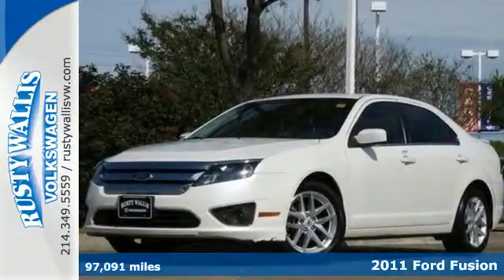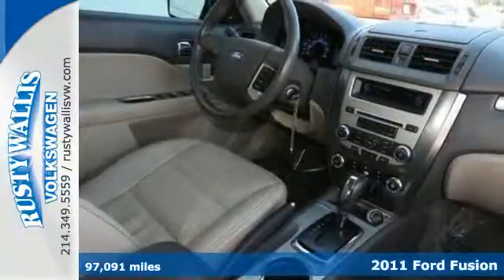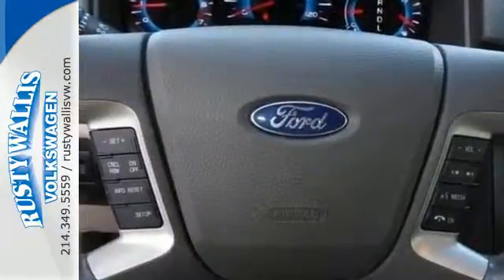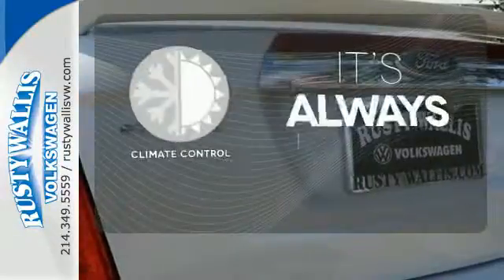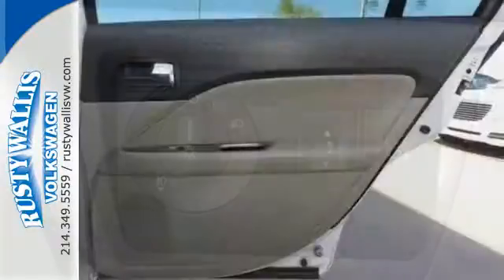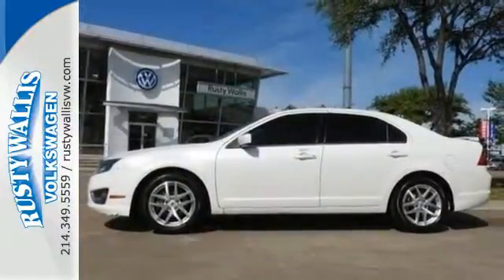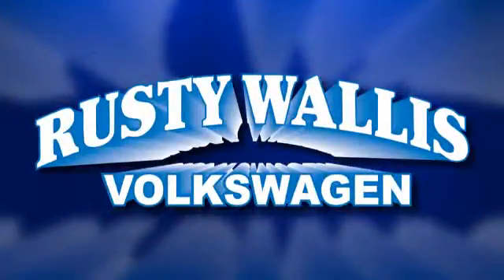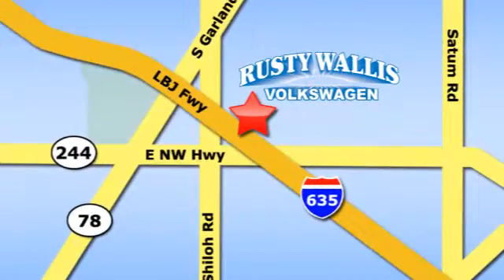Used 2011 Ford Fusion Dallas TX Garland, TX P6534A - SOLD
Year: 2011
Make: Ford
Model: Fusion
Trim: SEL
Engine: 4 Cyl - 2.5L
Transmission: Automatic
Color: White Platinum Metallic Tri Coat
Interior: Camel
Mileage: 97091
Stock #: P6534A
VIN: 3FAHP0JA3BR337969
SUNROOF / MOONROOF, BLUETOOTH, LEATHER, 17 ALLOY WHEELS, SONY SOUND SYSTEM, and MICROSOFT SYNC. Ready to roll! Don't pay too much for the gorgeous car you want...Come on down and take a look at this terrific-looking 2011 Ford Fusion. U.S. News reports the Fusion to be the 2010 Motor Trend Car of the Year. This wonderful Ford is one of the most sought after used vehicles on the market because it NEVER lets owners down.

Address:
12635 LBJ Freeway